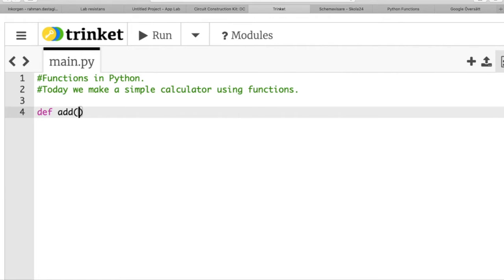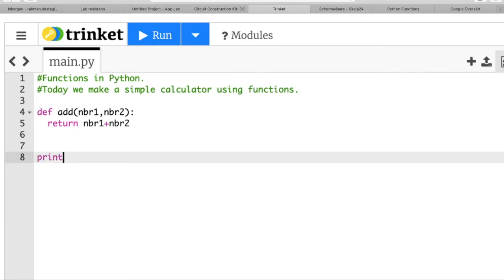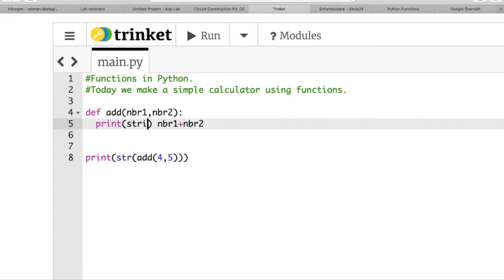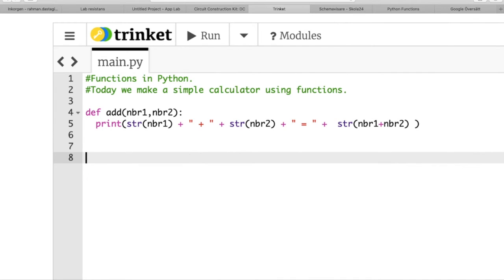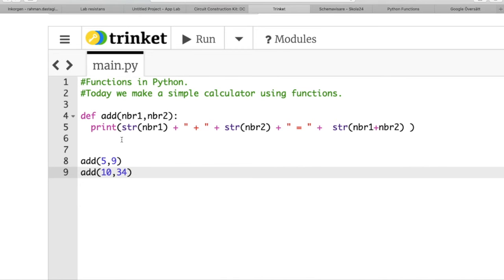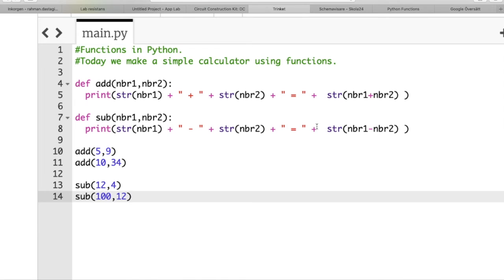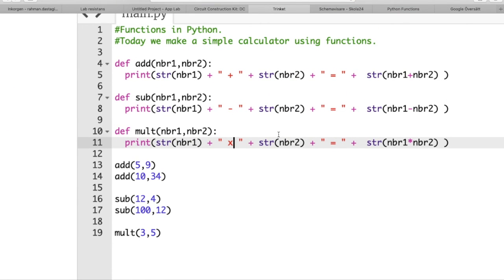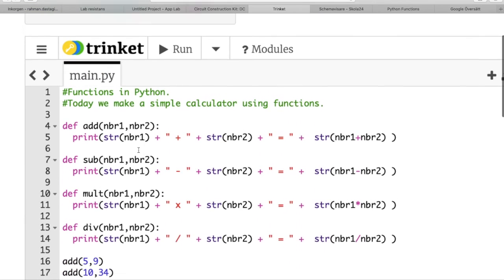06 Making a simple calculator by using functions in Python.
Today we make a simple calculator using functions.